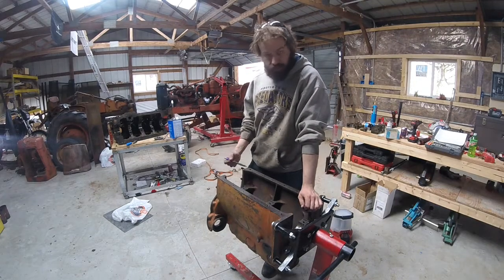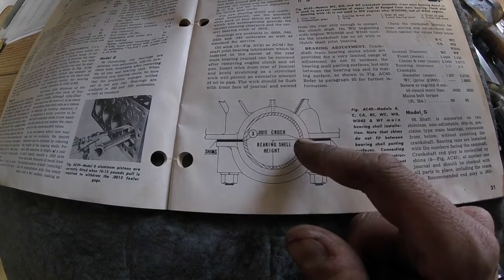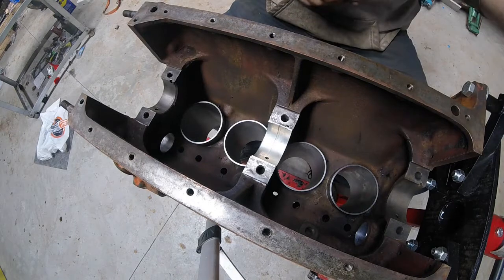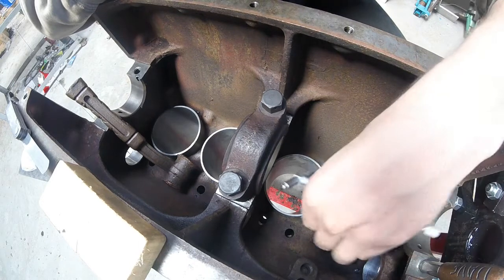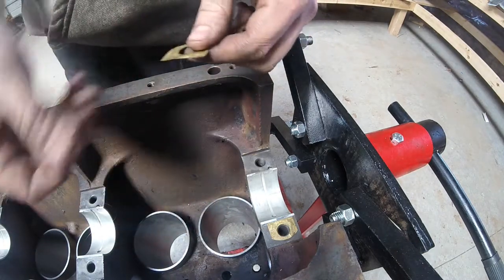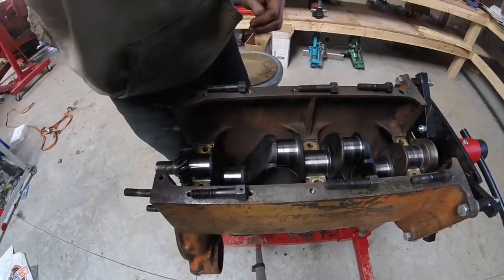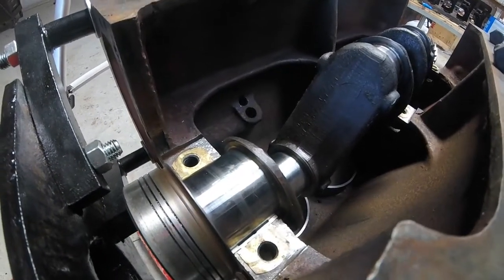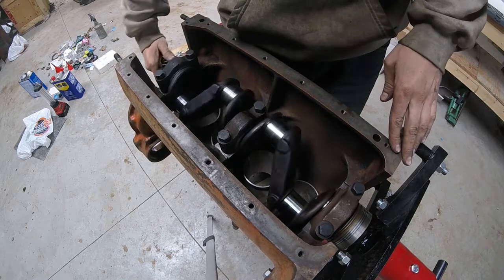Allis Chalmers C Engine Overhaul Part 8: Crankshaft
Today we are checking the clearances, setting the crush, checking the shims and installing the crankshaft.